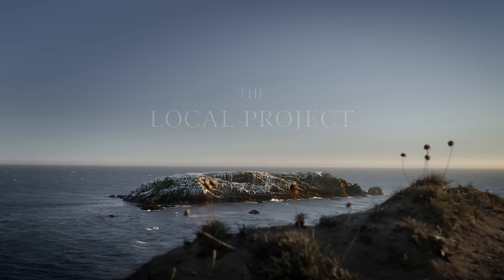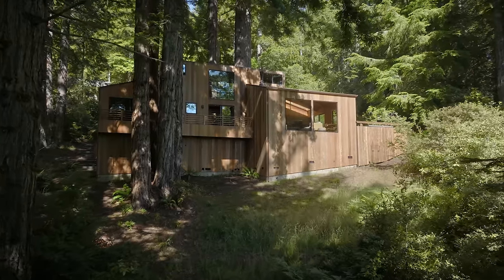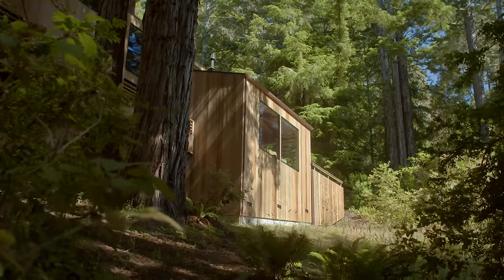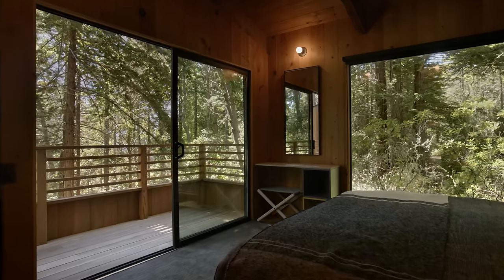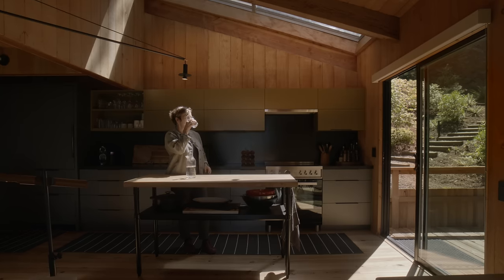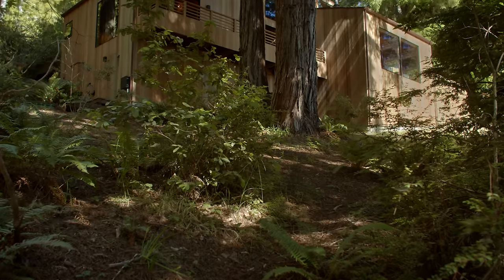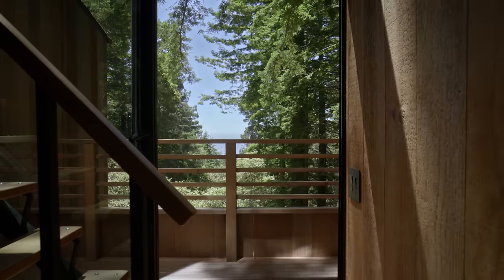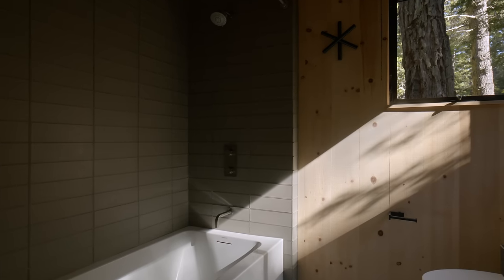Inside An Architect’s Own Cabin In A Hidden Forest in Sea Ranch (House Tour)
The Local Project’s latest house tour takes viewers inside an architect’s own cabin at Sea Ranch, a planned Californian community founded in the 1960s by architect and developer Alan Boeke. Originally designed in the 1970s by William Turnbull Jr. – one of Sea Ranch’s pioneering architects – the cabin now belongs to Berkeley-based architect Joanne Koch, who has renovated the cabin with humility and respect. Pleasingly, it still exhibits many of Sea Ranch’s defining tenets surrounding quiet and environmentally sustainable architecture, reimagined through a contemporary lens.

Joanne considers herself to be a “steward and caretaker” of this historic house at Sea Ranch. Stepping inside an architect’s own cabin, it is easy to see how she has respected the original design intent by gently reimagining the architecture and interior design. The house tour highlights various spaces inside an architect’s own cabin, such as the kitchen, bedrooms, garden, courtyard and balconies, illustrating a blend of contemporary and heritage ideals through the interior design, furniture and décor. The materials echo the cabin’s 1970s sensibility with a subtle contemporary edge, and a palette of moss green, blue and grey not only reflects the hues of the surrounding forest but complements the amber tones of the sugar pine throughout the home. The kitchen features new cabinetry and refined yet elemental fixtures to reflect the rudimentary nature of the cabin.

The presence of the surrounding landscape inside an architect’s own cabin is significant. “You just have this feeling that you need to look up into the trees,” Joanne says. It is an outcome fuelled by Joanne’s adept understanding of apertures and sightlines, which strengthens this home’s connection to landscape. From inside an architect’s own cabin, there are views through the courtyard to the forest and across the home to the garden outside. As seen in the house tour, the dwelling is inherently connected to the forest at its edges, resulting in a feeling of harmony. “To have larger apertures in small-scale rooms is such a wonderful feeling because you have a sense of cosiness and a sense of vastness, and so the interior experience of the house actually echoes the exterior experience where you’re held by the forest but you have the vastness of the view.”

Sea Ranch Forest Retreat illustrates the importance of taking an informed and intuitive approach to architecture of heritage significance. With thanks to Joanne’s sensitive response, this cabin will prevail as an important piece of modernist American architecture.

00:00 - Introduction to the Architect's Own Cabin
01:50 - The History of The Sea Ranch Community
02:19 - Unique and Special Aspects
02:35 - A Walkthrough of the Cabin
03:37 - Aligning with The Original Footprint
05:40 - The Sea Ranch Design Rules
06:50 - A Natural Material Palette
07:50 - Proud Moments

Photography by Joe Fletcher.
Architecture and Interior Design by Koch Architects.
Build by Chad Warner.
Engineering by Clausen Engineers.
Filmed and Edited by O&Co. Homes.

Location: Sonoma County, California, United States

The Local Project acknowledges the traditional territories and homelands of the Indigenous peoples in the United States. We recognise the importance of Indigenous peoples in the identity of our respective countries and continuing connections to Country and community. We pay our respect to Elders, past and present and extend that respect to all Indigenous people of these lands.